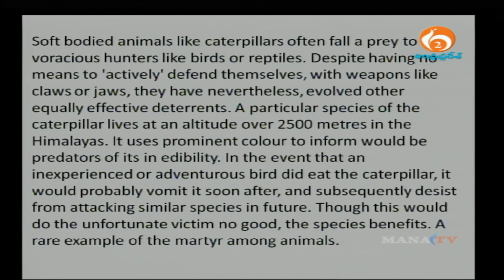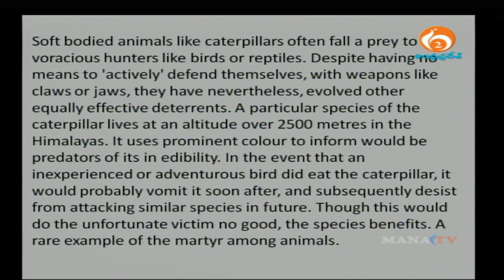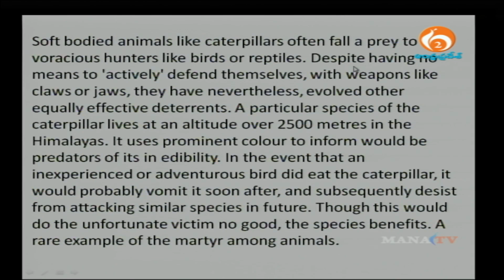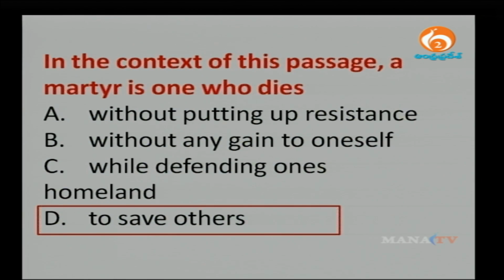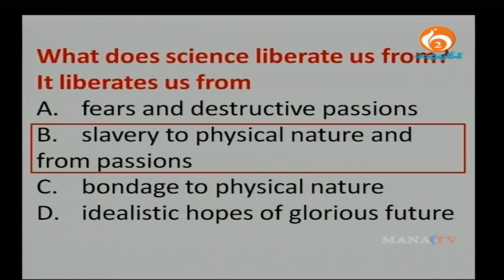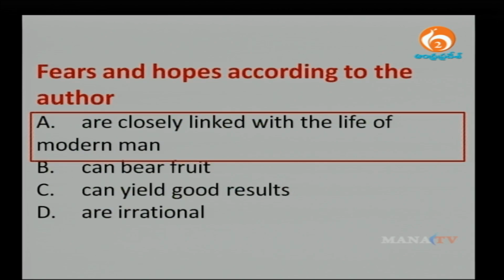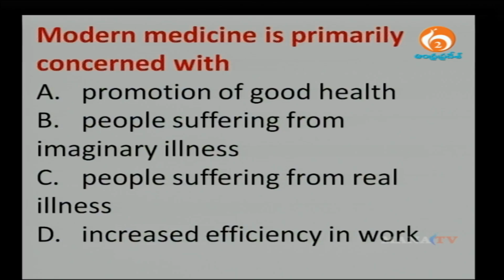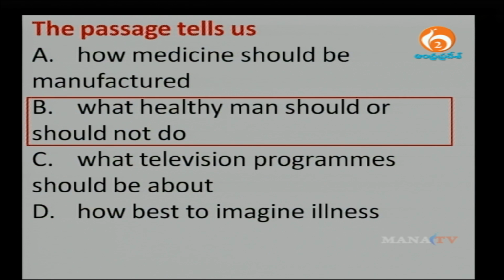MANA TV AMARAVATI II APSSDC II AP- ICET II Communication Ability -2 II 21-04-2017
Topic Name :AP- ICET II Communication Ability (Passage Comprehension - 2)